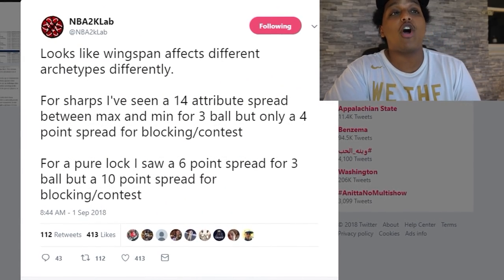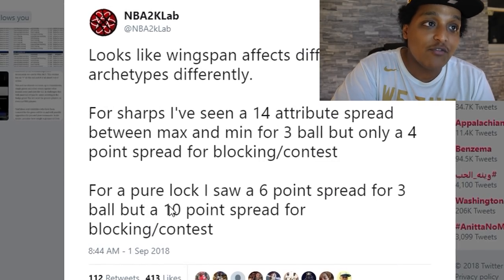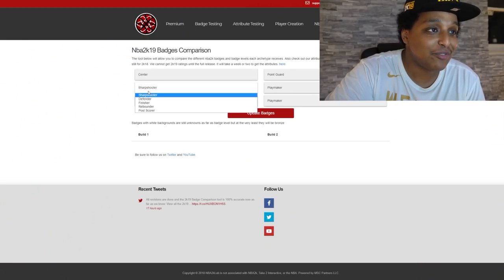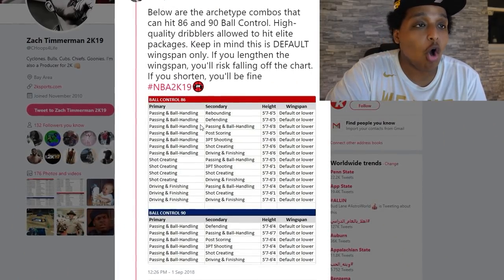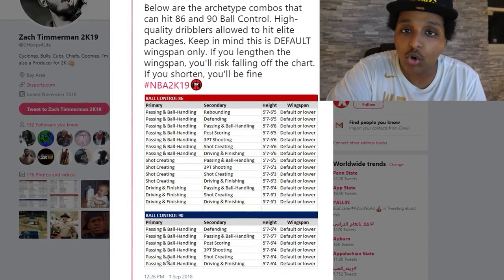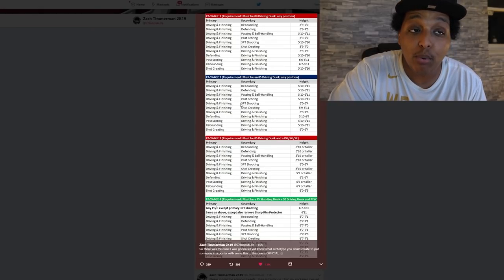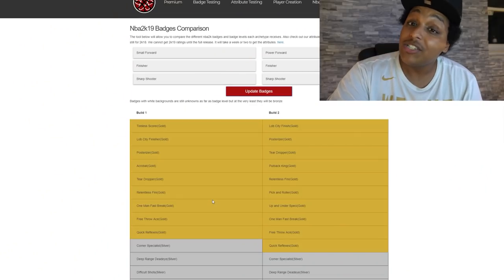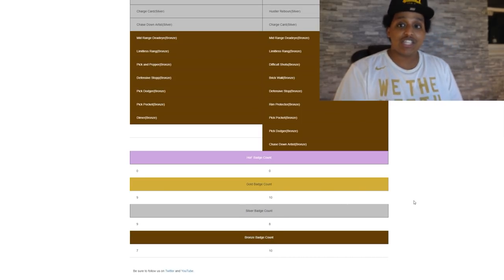AVOID CREATING THESE POPULAR ARCHETYPES IN NBA 2K19! DON'T FALL FOR THE TRAP!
Last video I talked about the best builds in NBA 2K19 this video I'll be talking about some of the worst. If you make any of these archetypes, prepare for the worst.